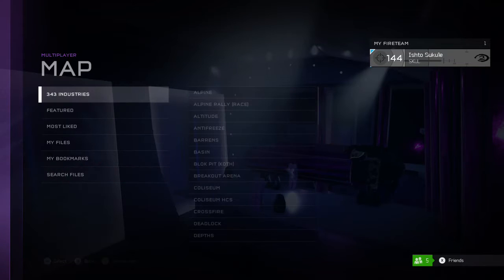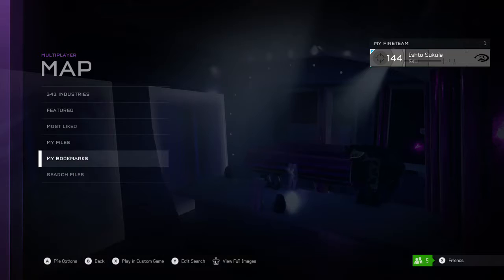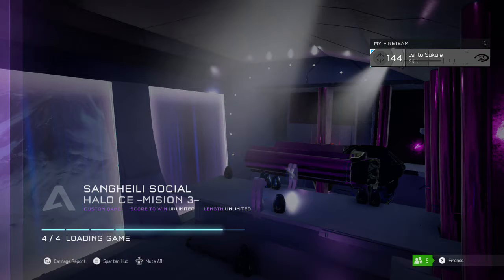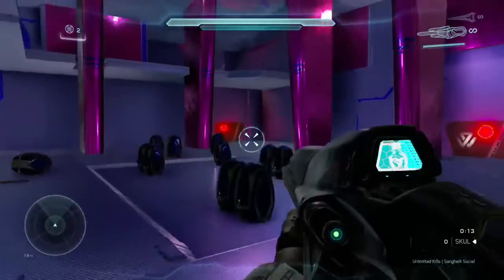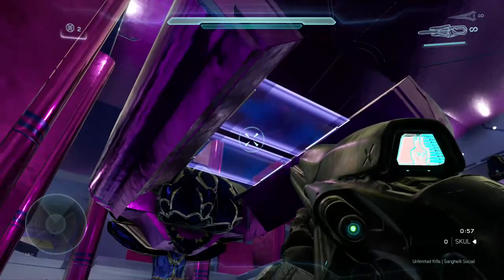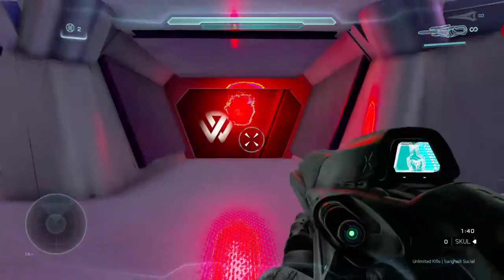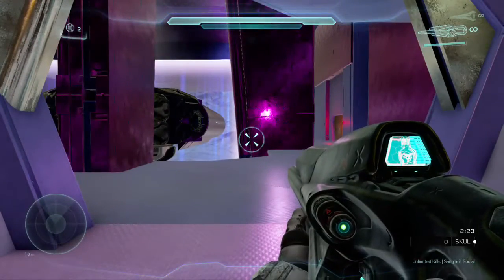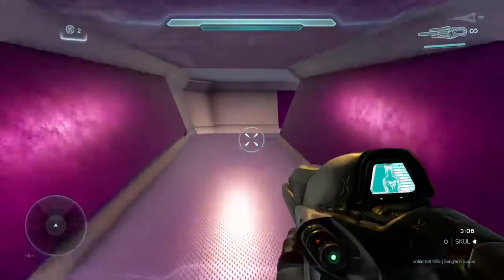Halo 5 Forge Map - Halo CE -- Mission: 3 --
Hope you guys enjoyed this video, and the map. I believe this is a great map, I don't know how it would play with a Slayer gamemode. I will let the you, the viewers, decide how it is. But I will say J0HN SPART4N117 did a great job on the map.